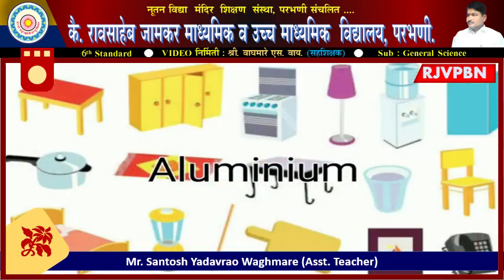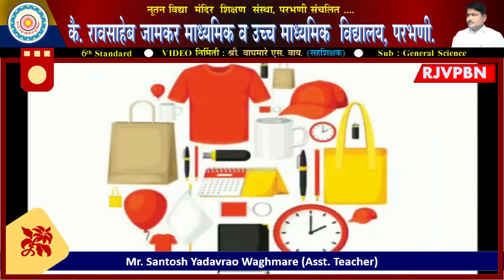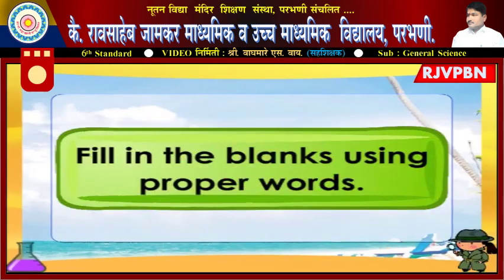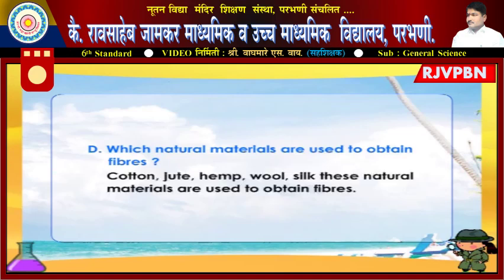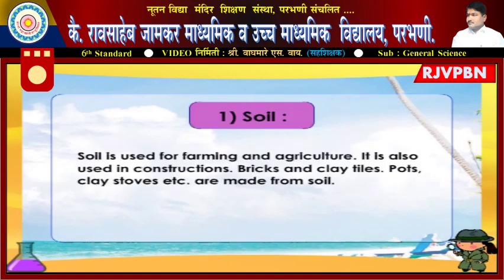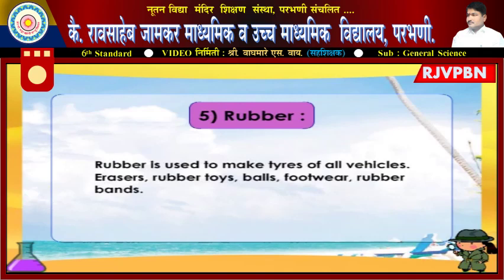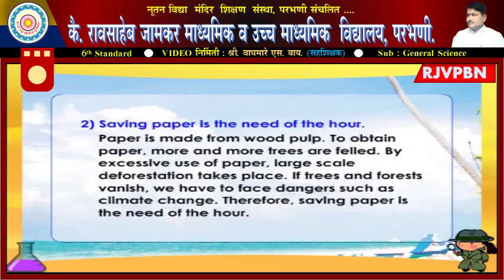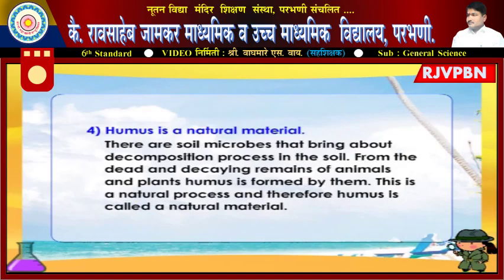Std 6th | General Science || Chapter 06|| Substances in Daily Use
Only Educational VIDEOS